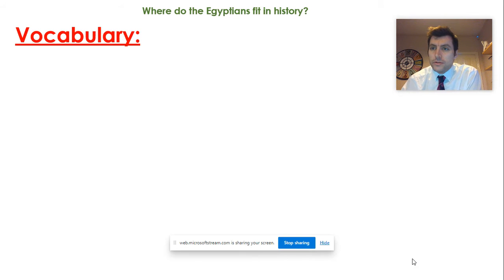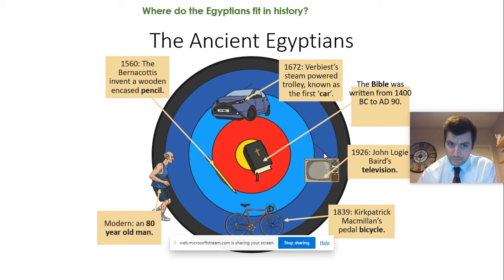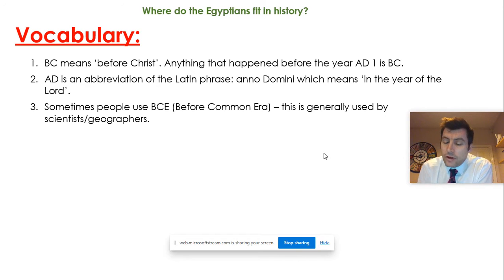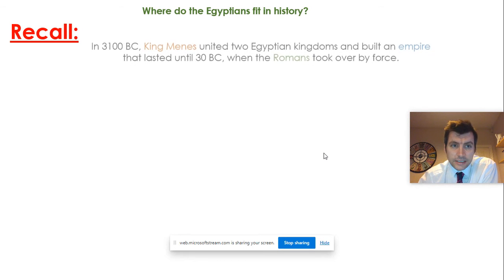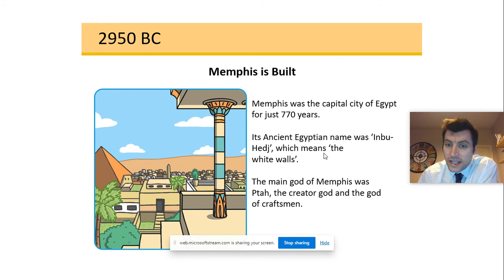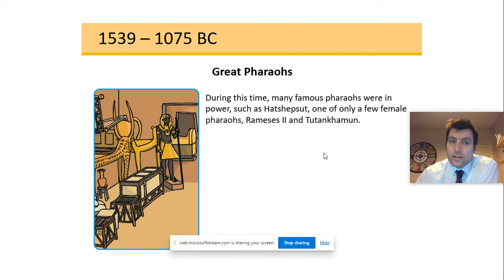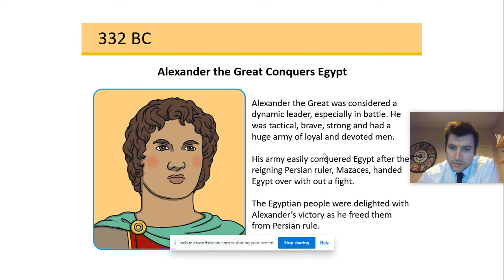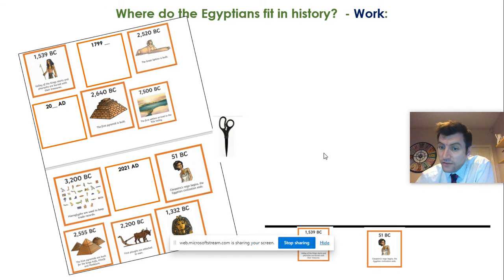Year 3 History January 15th